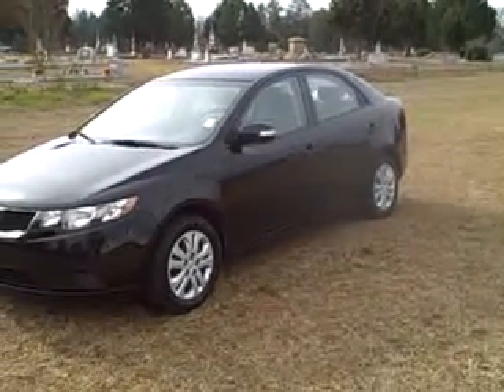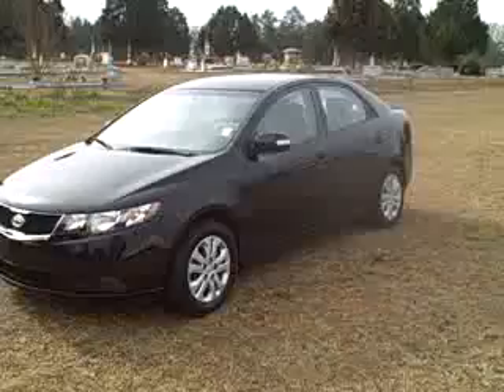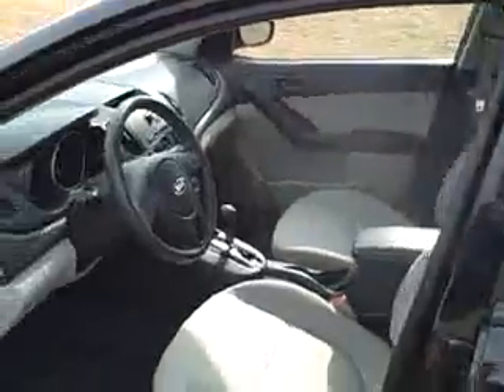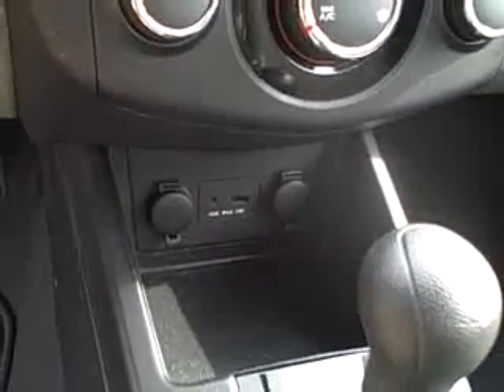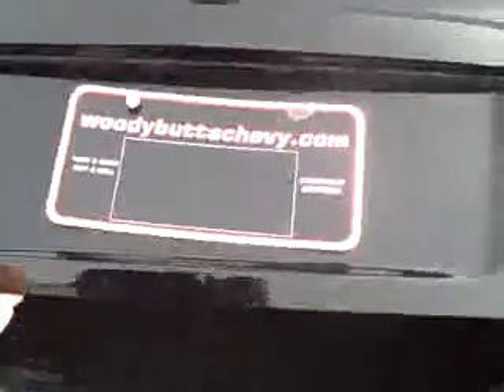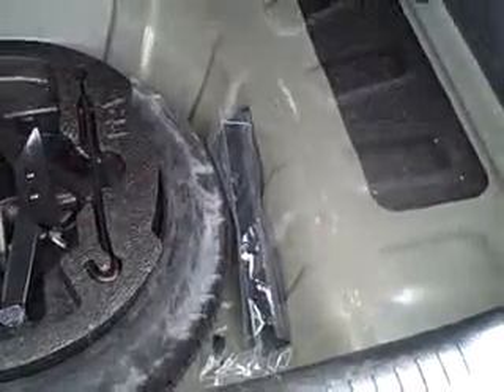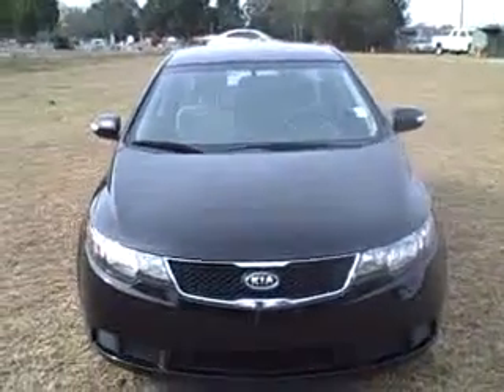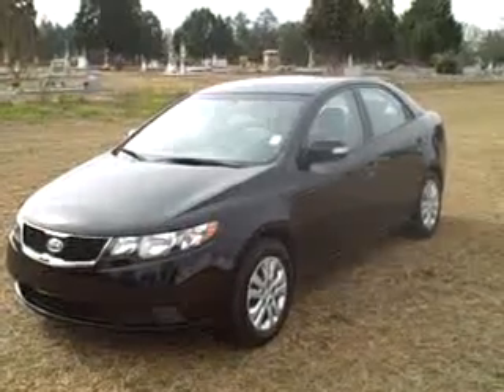B566 Kia Forte, Woody Butts Chevy, Terry Ware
B566 Kia Forte, Woody Butts Chevy, Terry Ware For Sale at Woody Butts Chevrolet in Bleckley County, Cochran, Georgia.